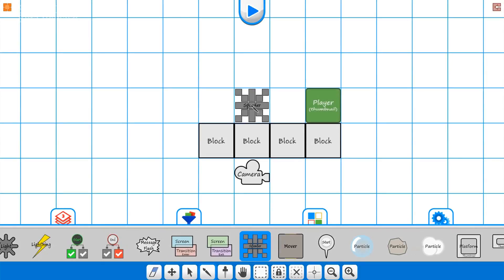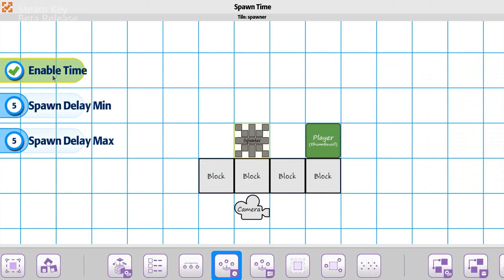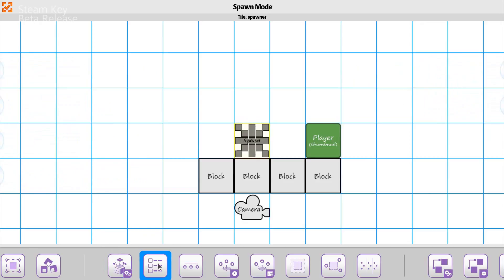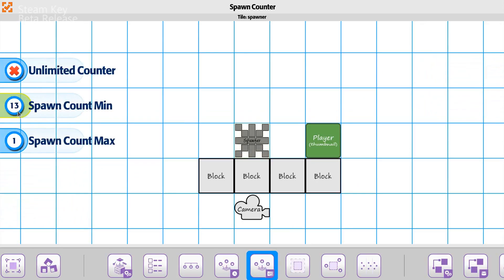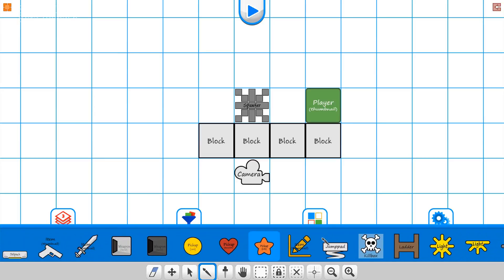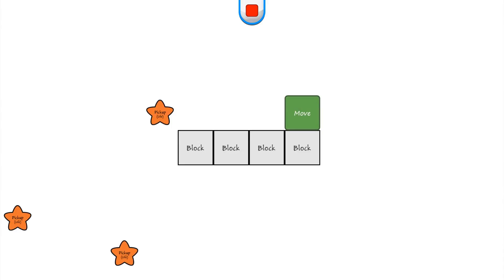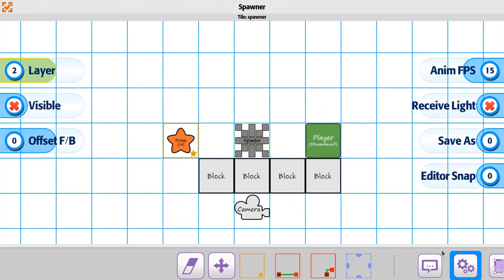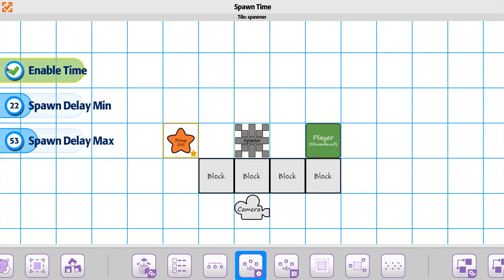Tile 14 Spawn Tile Time Delay Between Spawning